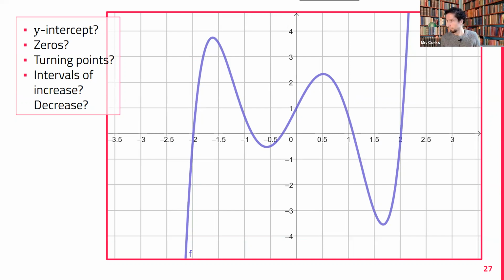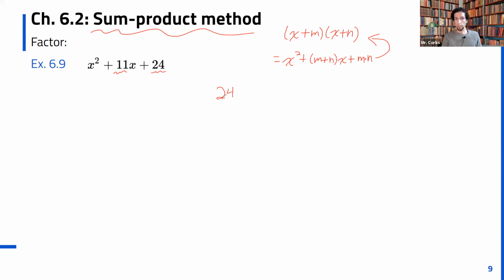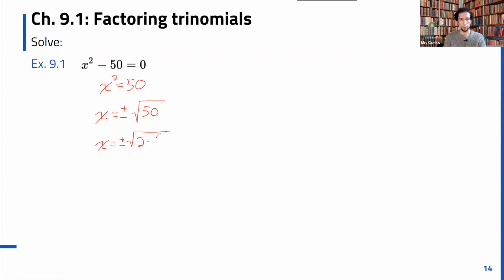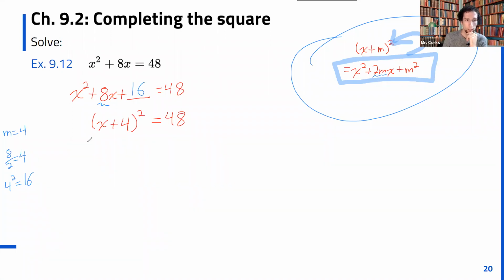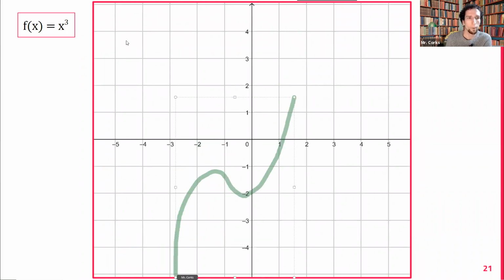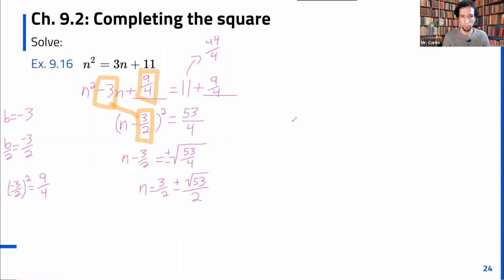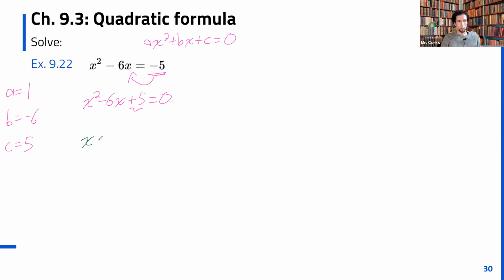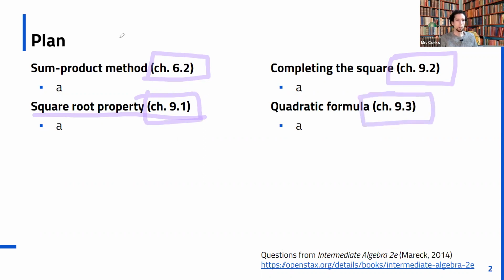Workshop 10 - Solving quadratic equations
00:00 Introduction
09:05 Sum-product method: Ch. 6.2
           16:16 Examples 6.9, 6.10, 6.11
32:38 Square root property: Ch. 9.1; Examples 9.1, 9.2, 9.4, 9.6
42:18 Completing the square: Ch. 9.2
           47:16Examples 9.12, (9.14), 9.15, (9.16), 9.18, (9.19)
01:29:22 Quadratic formula: Ch. 9.3, Examples 9.21, 9.22, 9.23

01:54:43 Wrapping up